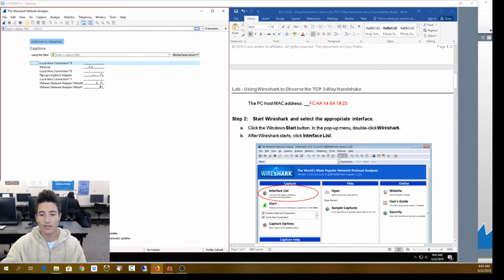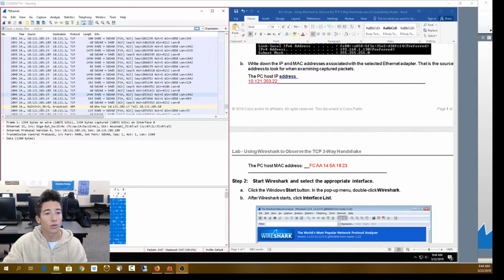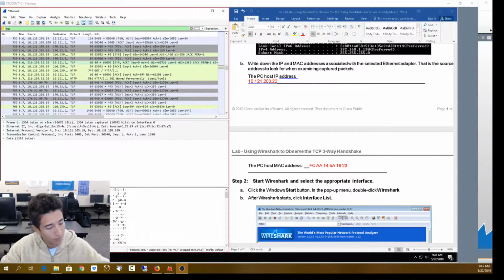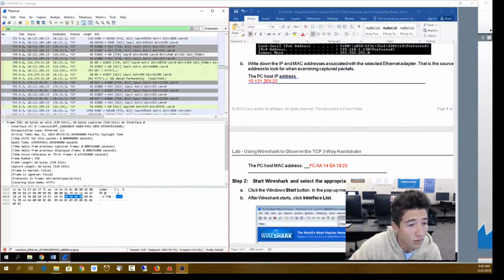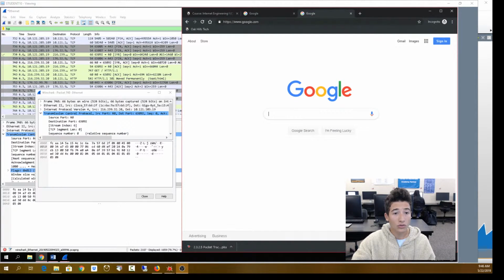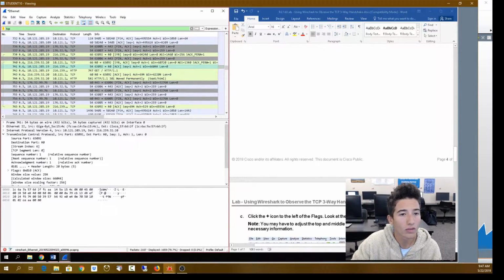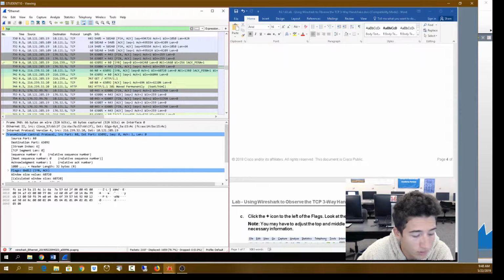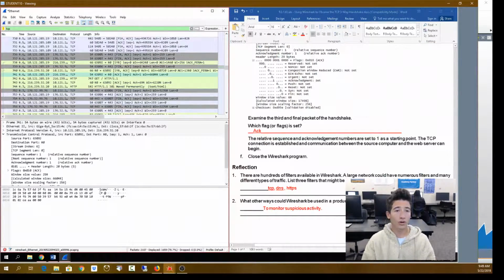OHHS Cisco Networking Academy Live Stream - William Rivera | May 22, 2019